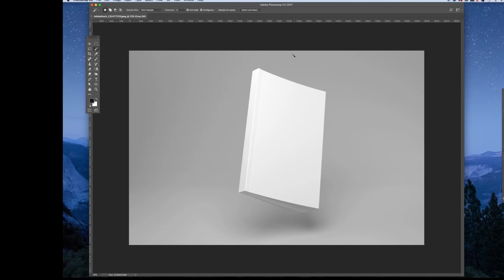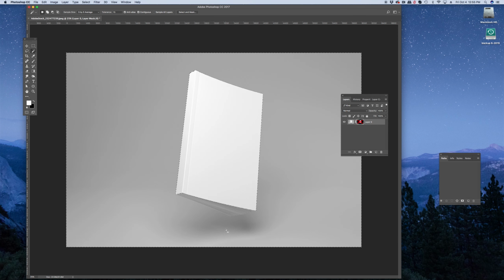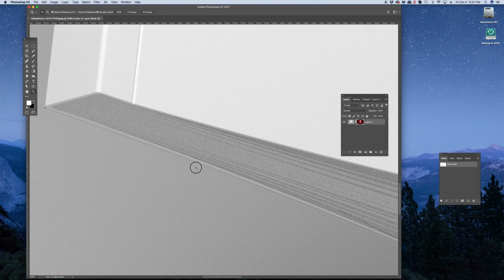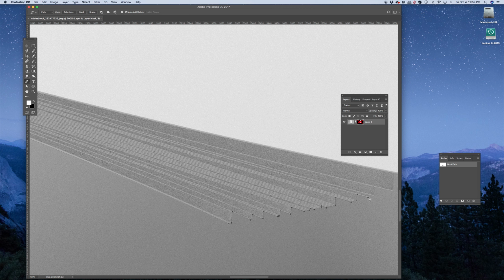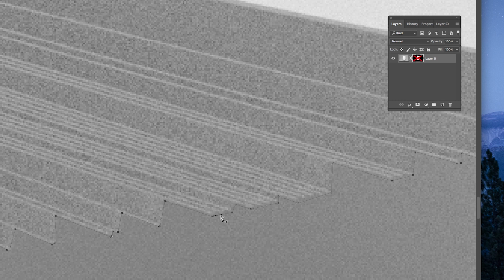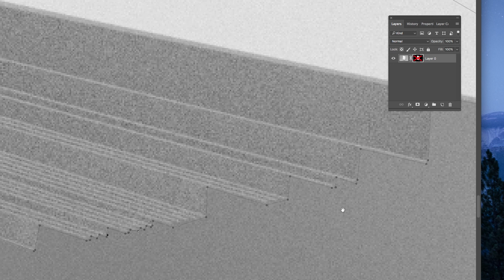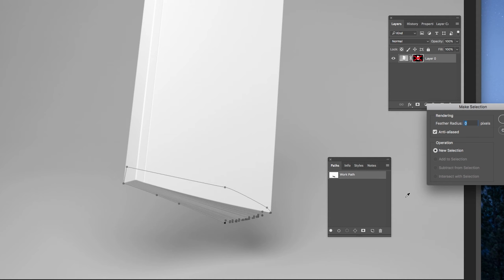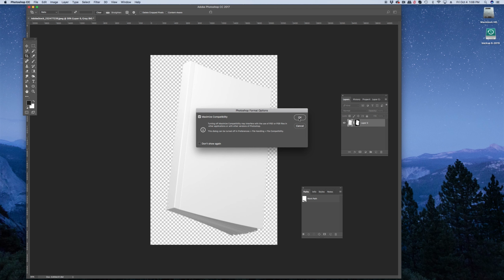Silo path book PSD large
Using the magic wand tool and the pen tool to make selections and create a layer mask.